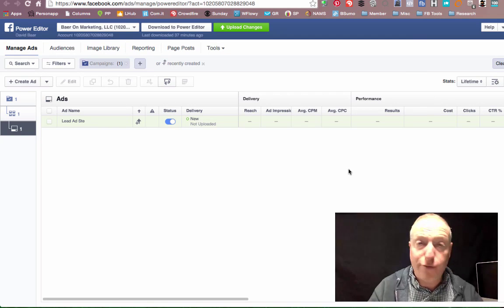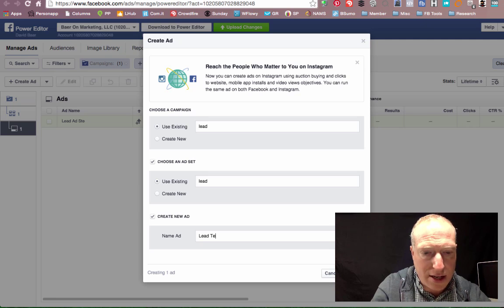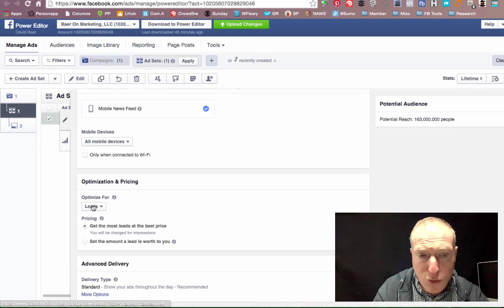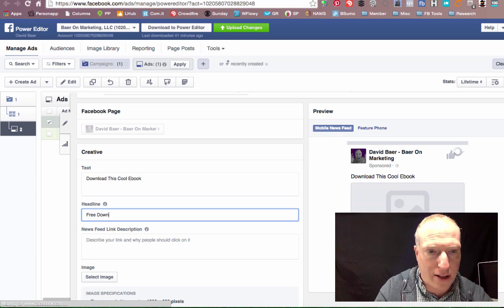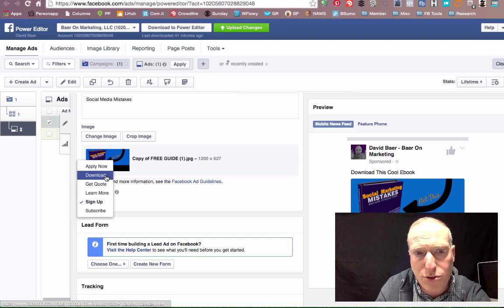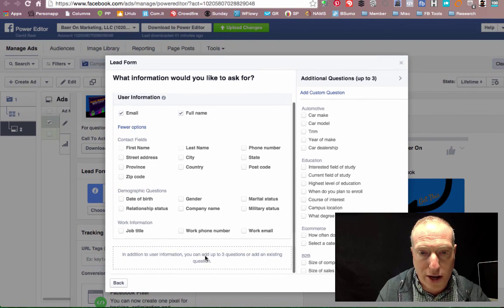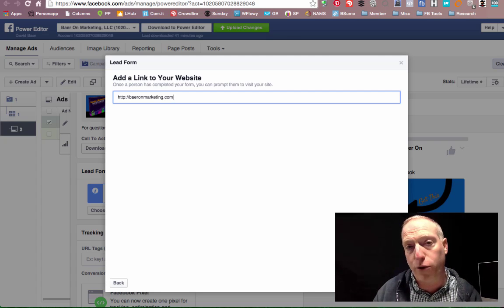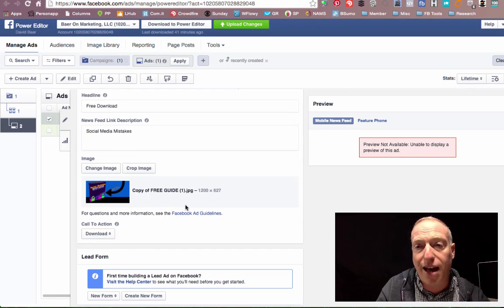Facebook Lead Ads - Instructions on How To Set Up Lead Ads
Facebook simply recently rolled out a brand-new way of gathering leads by means of their advertising platform, called Facebook Lead Advertisements. Since today the only way you can create a Facebook Lead Advertisement is by utilizing the Power Editor in your Facebook Advertisement Supervisor or a 3rd party software application, like my preferred Advertisement Espresso. Personally I hate the Power Editor as it is not easy to use however I am sure with all brand-new functions Facebook will eventually advertisement the Facebook Lead Advertisements include to the Ad Manager.